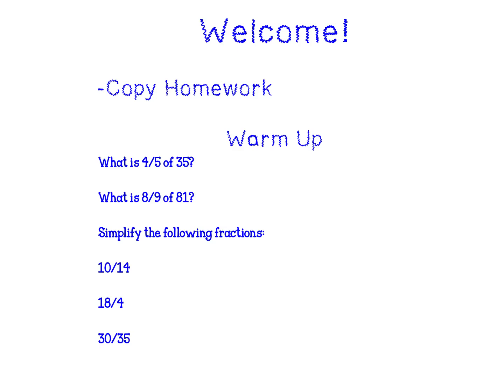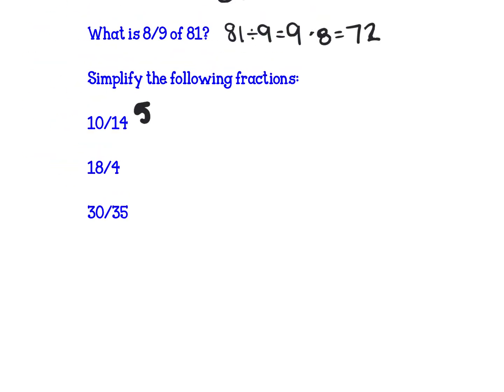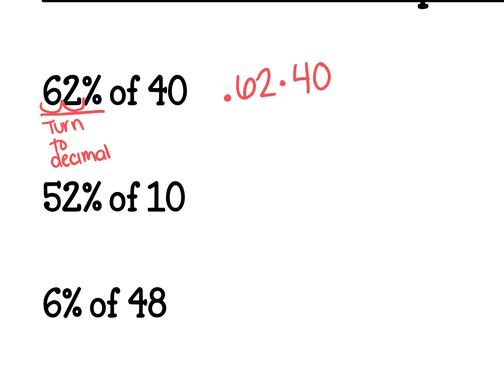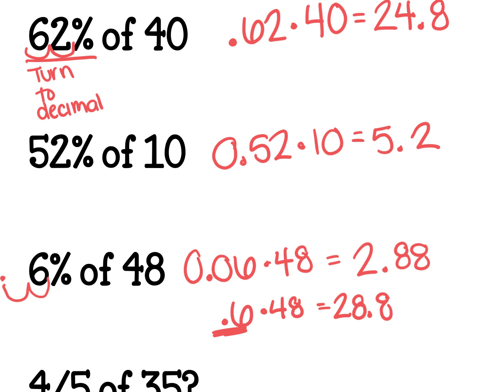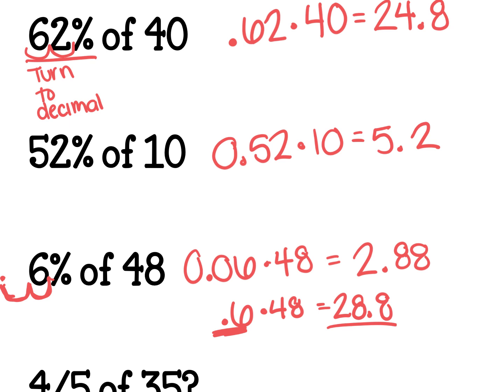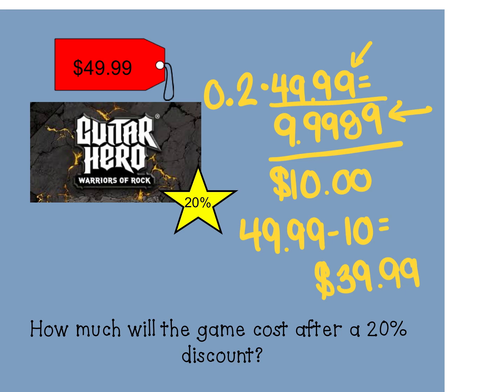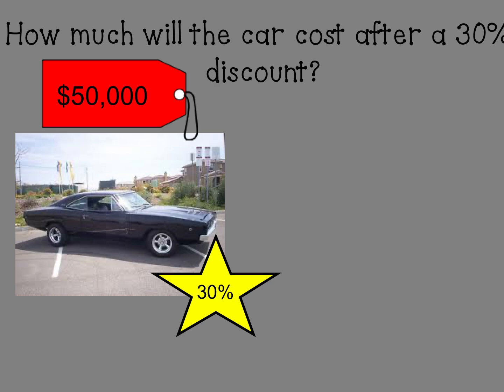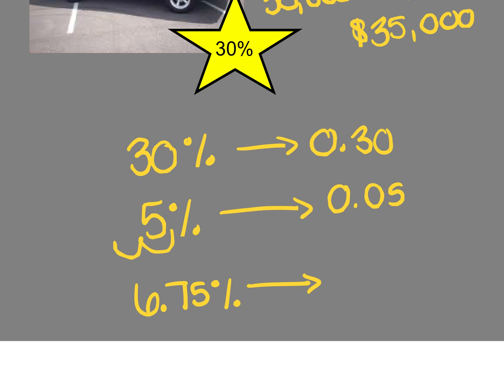Percents of Numbers Wrap Up